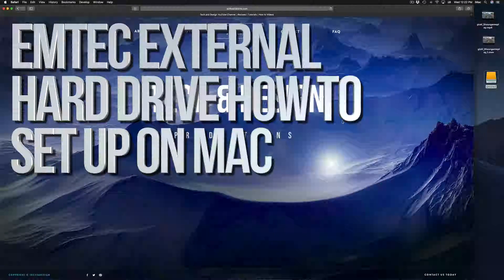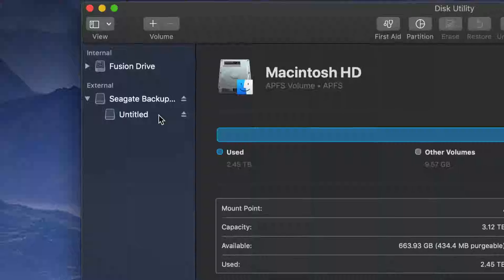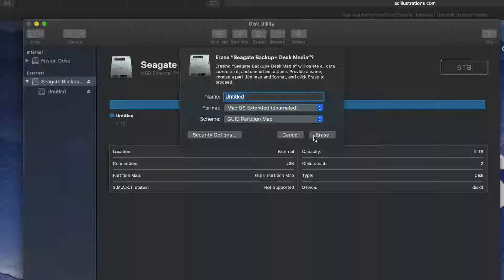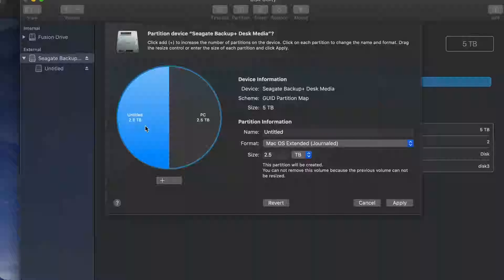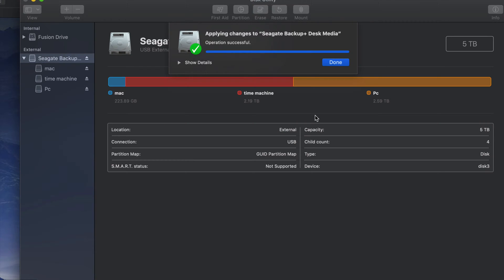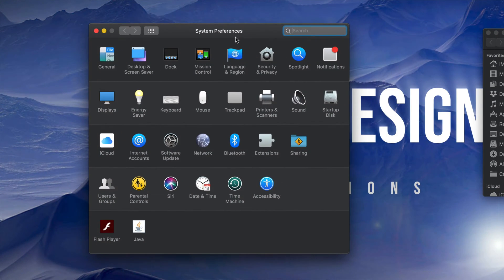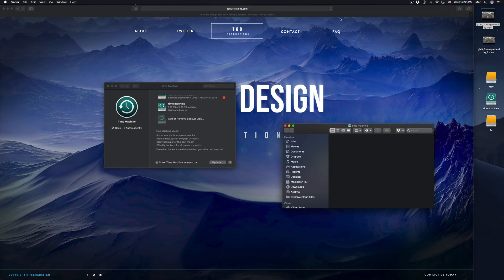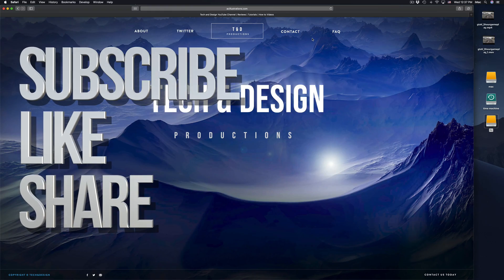EMTEC external hard drive Set Up Guide for Mac 2019‬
EMTEC - SpeedIN' External Portable Hard Drive Manual for MacBook Pro, iMac, Mac mini, MacBook Air , Mac Pro, and others. Setup time machine , setup to work on Mac and Windows Pc